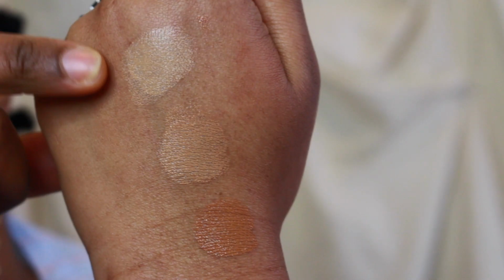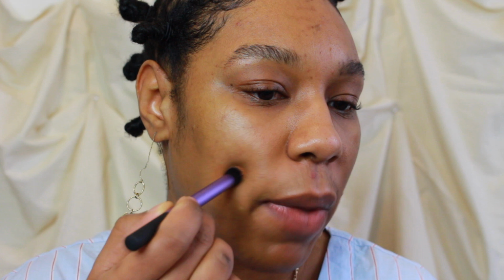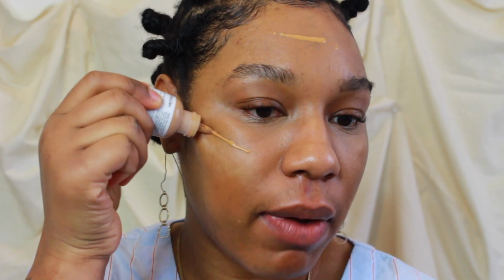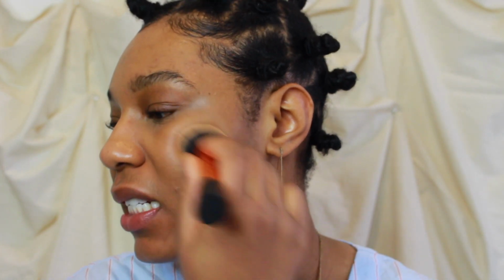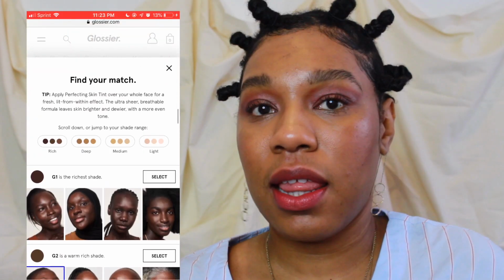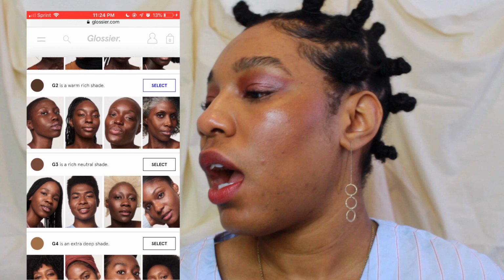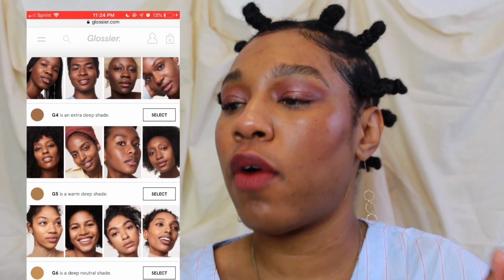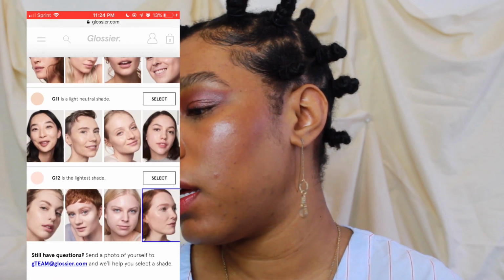New Glossier Skin Tint Shade - G5 Demo and Review (Deep Tan Skin)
Overall Glossier is a brand I enjoy immensely, I wouldn't be so critical if I didn't care